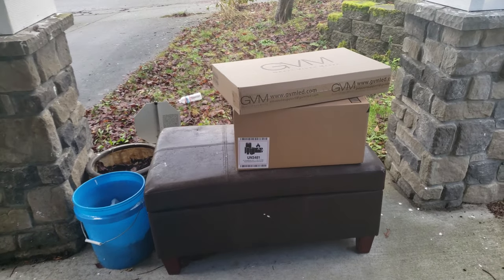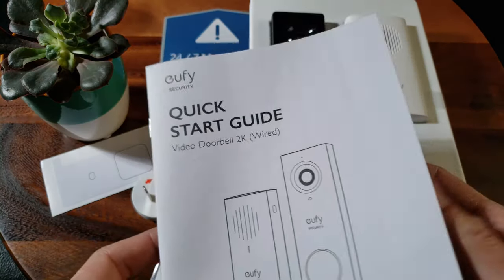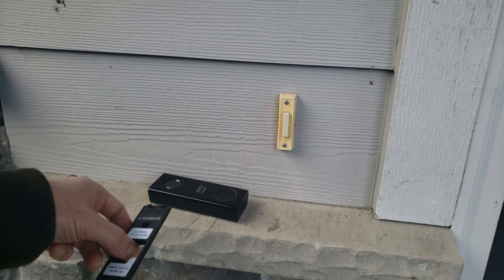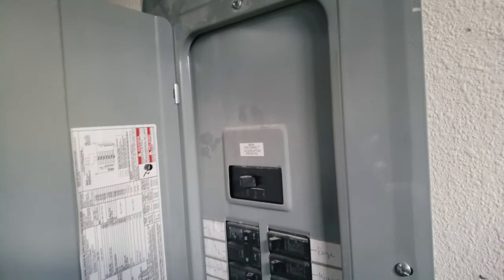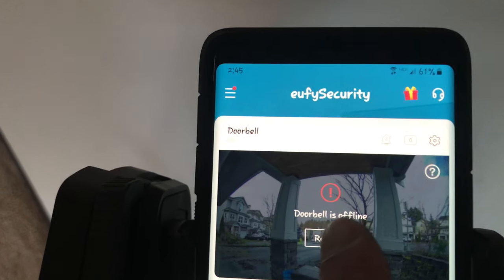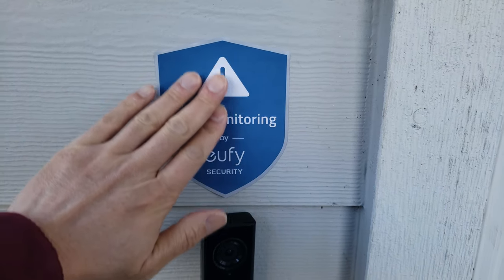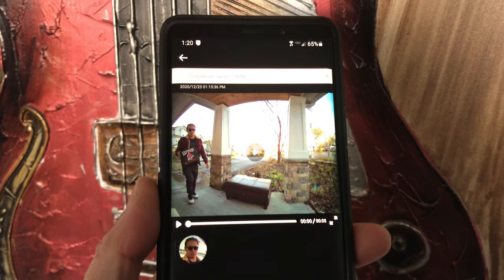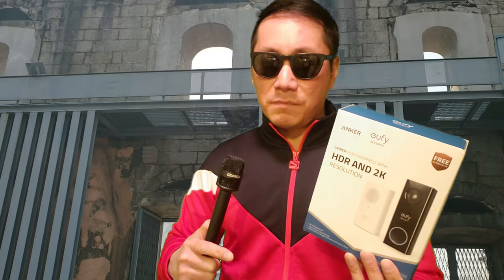Eufy Security 2K Video Doorbell 2020 Wired Version | Short Review No Monthly Fees!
Do you want to protect your home from break-ins or package thefts? Get yourself one of these doorbell cameras!
10/30/21 NOTE: Downloaded video files are saved in the internal memory of your phone under Movies/EufyVideoDir

0:00 intro
1:03 unboxing
3:38 installation